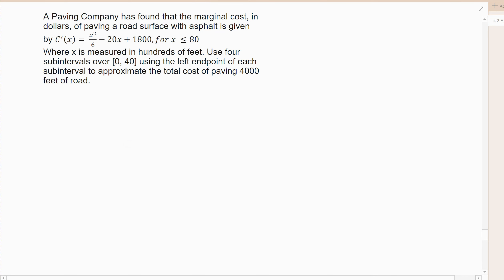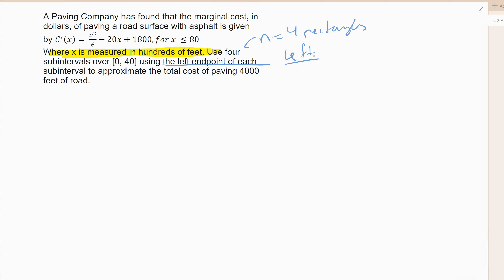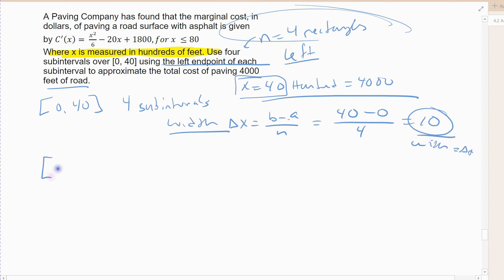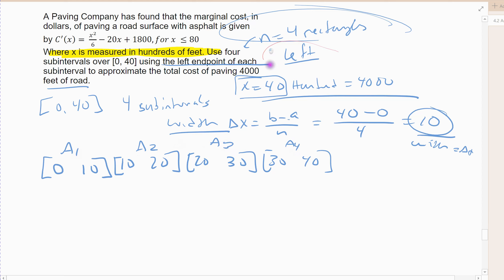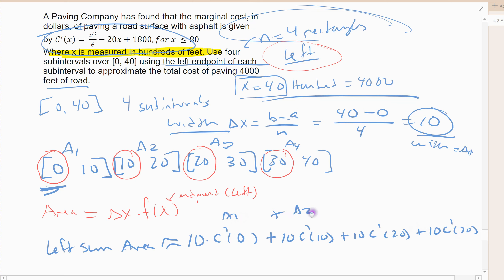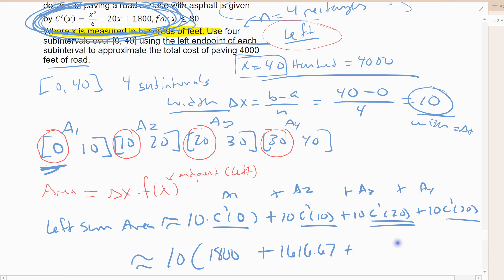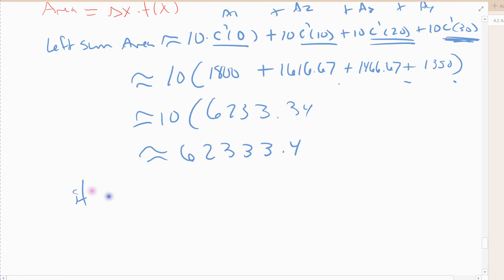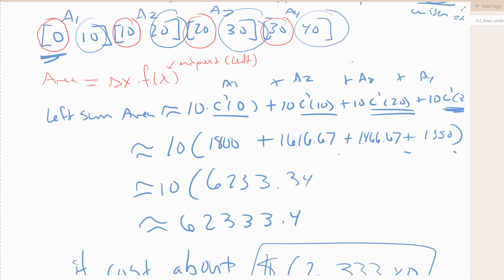4 2 video 6 application using left endpoints to find area